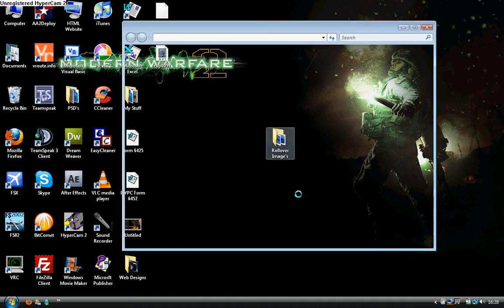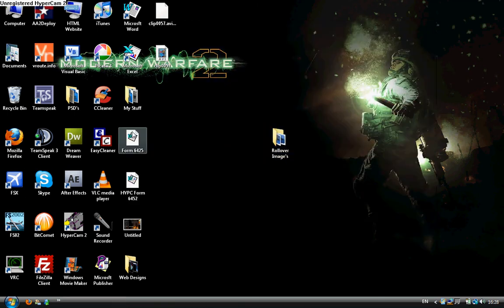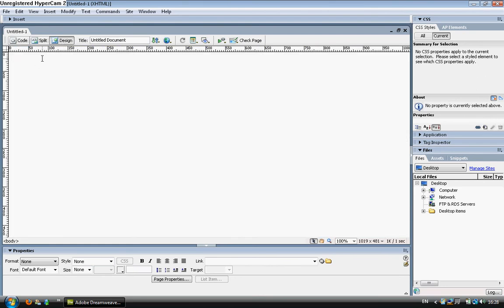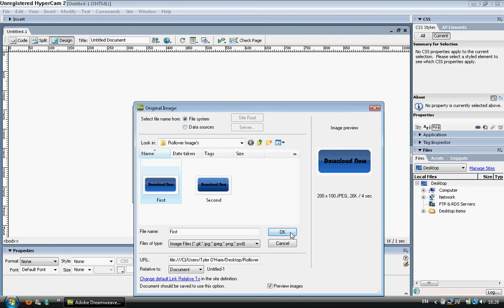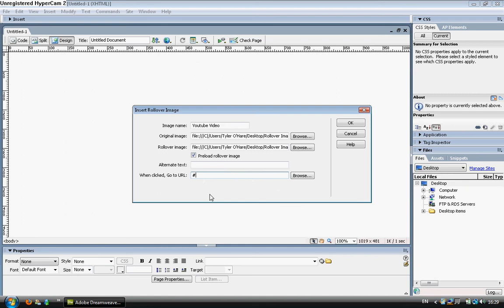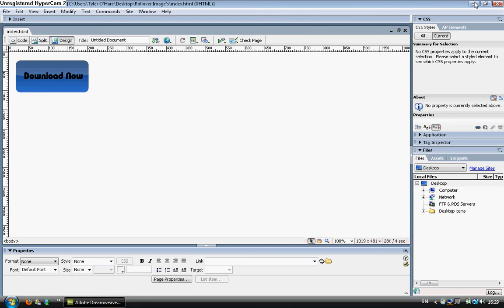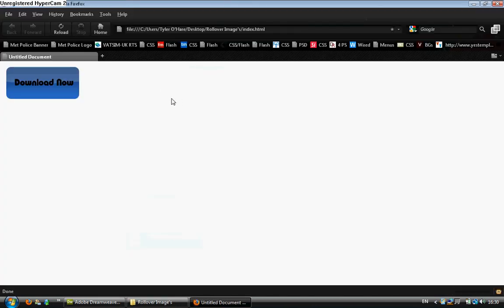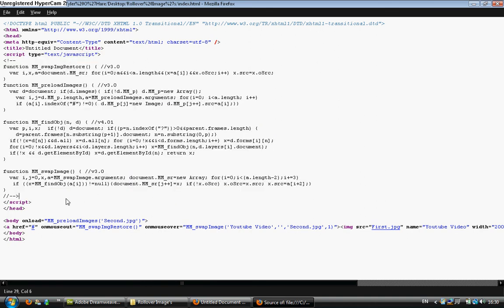Dreamweaver CS3 - Rollover/Hover Affect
In this short tutorial i show how to create the rollover/hover affect in Dreamweaver CS3 this is very simple and easy to perform

NOTE:
Advisable to use Dreamweaver than typing in a notepad doc, reason being its quicker and easy.